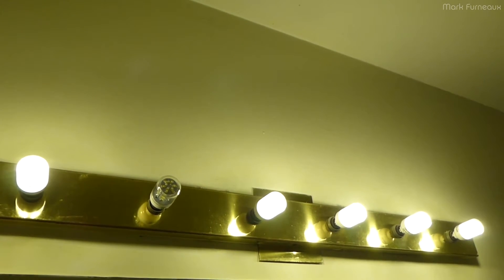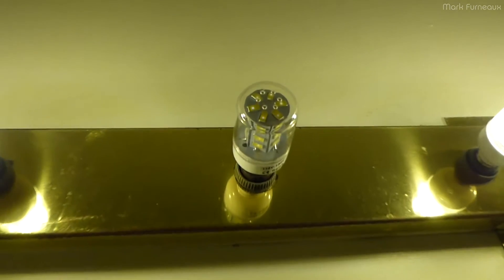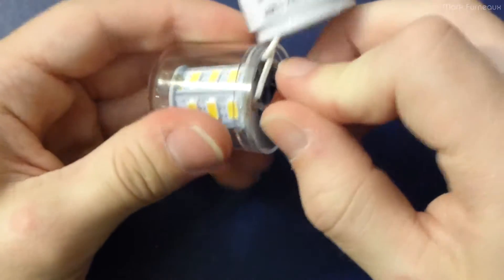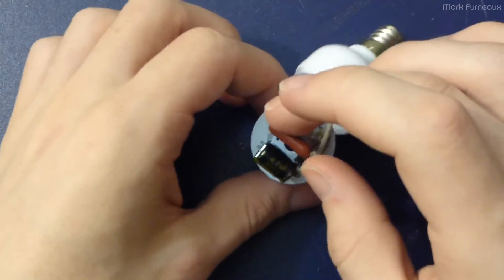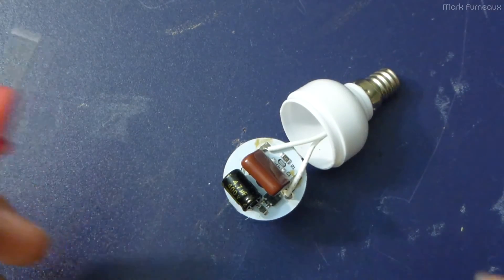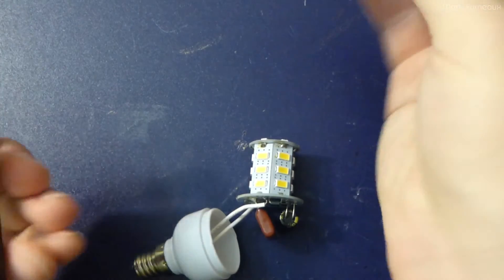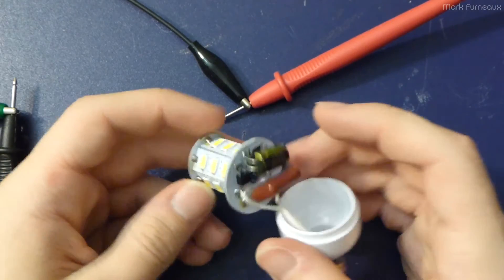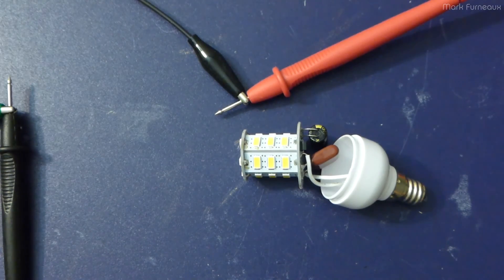Follow Up: First 5.5W Candelabra LED Bulb Failure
I'll try bridging the LED with a resistor, until the next one fails.